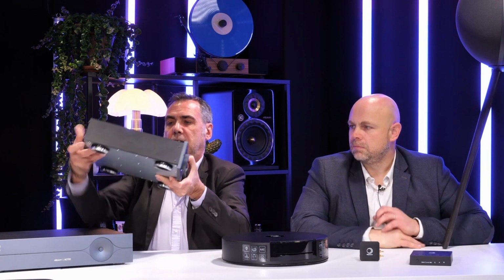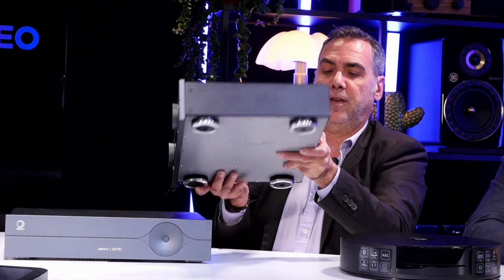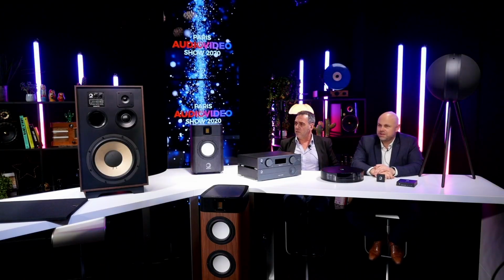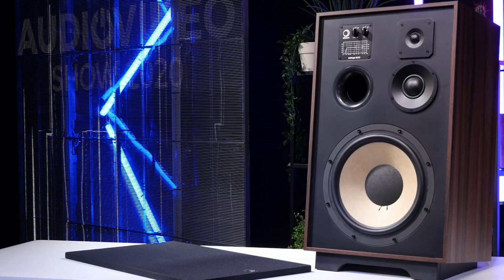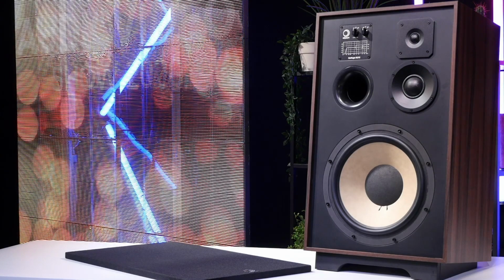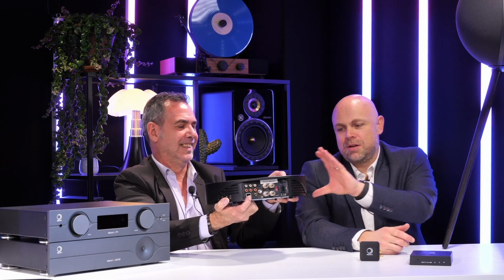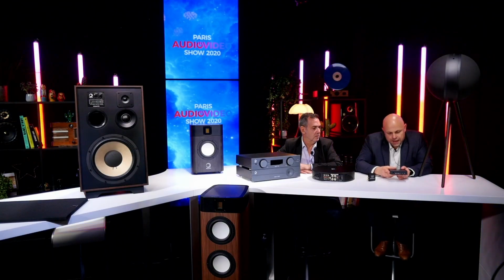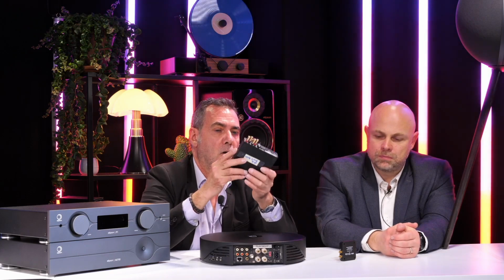ELIPSON 2020 PRODUCTS RELEASE @PARIS AUDIO VIDEO SHOW - DIGITAL EDITION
Elipson 2020 products release @Paris Audio Video Show

Our products mentioned in the video : P1, A2700, Heritage XLS15, Connect range : Connect 250, Connect Wi-Fi Receiver and the Music Center Connect HD